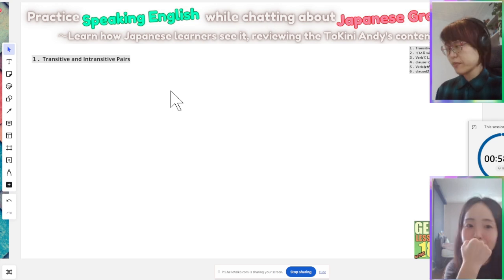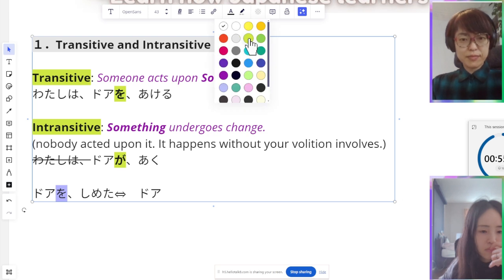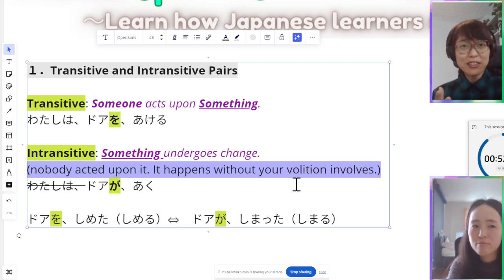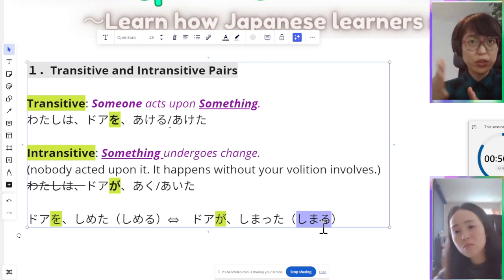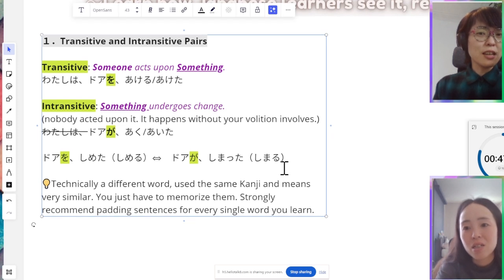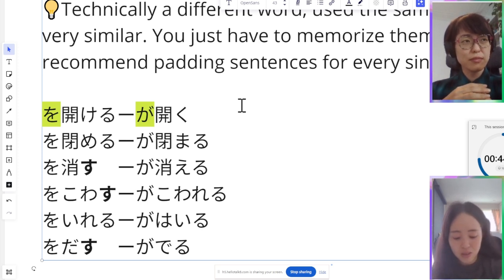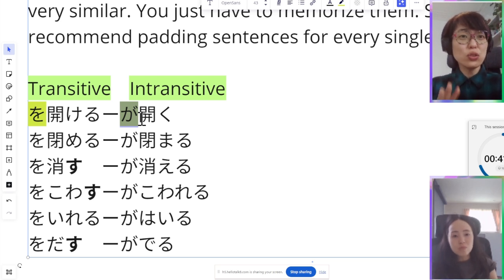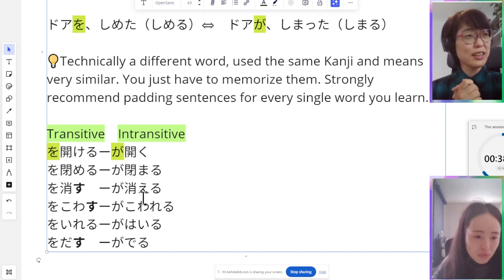🇺🇸《Genki L18-1: intransitive, transitive verbs》🇺🇸 英会話練習🇯🇵